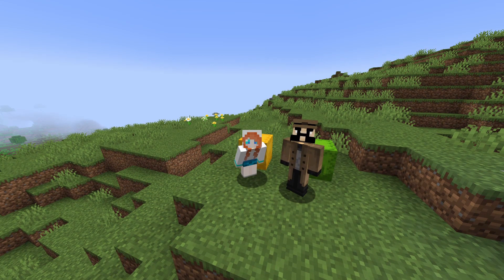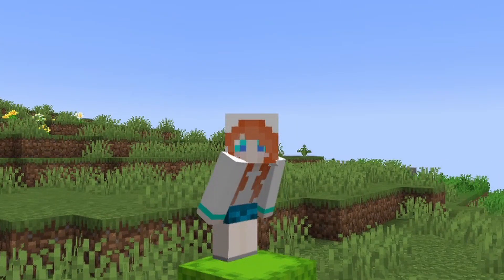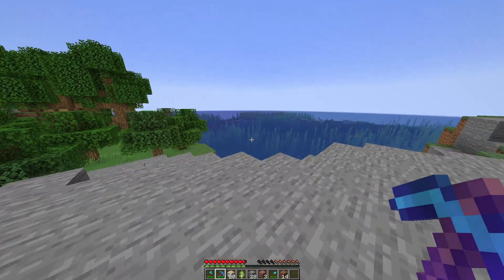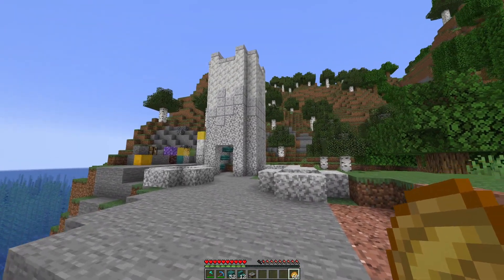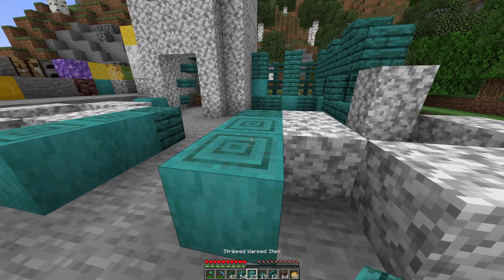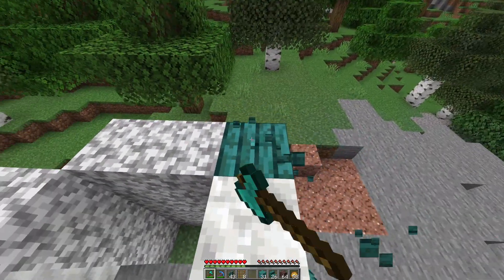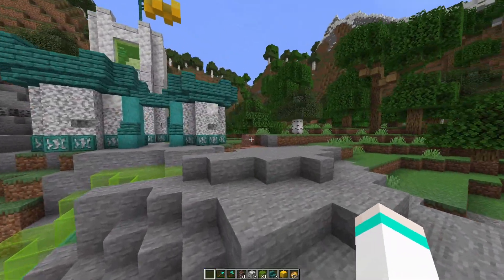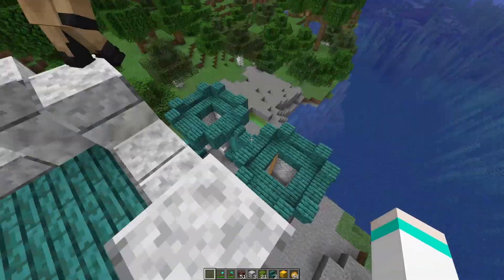Minecraft Block Swap! 1 hour CASTLE BUILD challenge!! 🏰✨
It's time to play Block Swap!
Today's guest is @SadMilkman!

Our build theme for today is castle or fortress. Have you tried building a castle in Minecraft before? What kind of Minecraft castle would you build with this block palette?

Today's challenge is to build a Minecraft castle or fortress with a mystery build palette in 1 hour!
This is a fun Minecraft mini game to play with friends. I had a great time. :D

I love watching Minecraft mini games like build swap and build battle, so I wanted to try something similar. :)

This is the food that our cats like
Need a new SSD? How about this one
Like the microphone I use?
Minecraft Tuxedo Cat Plush Toy
Super cute cat plushie